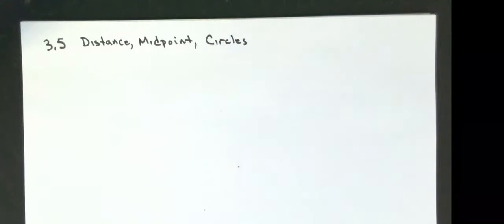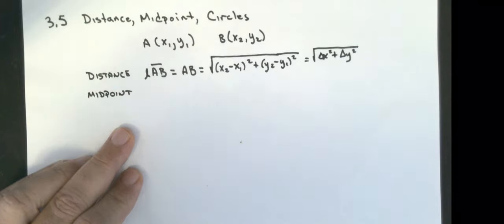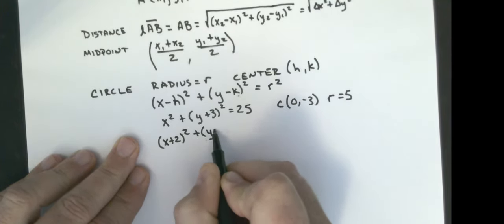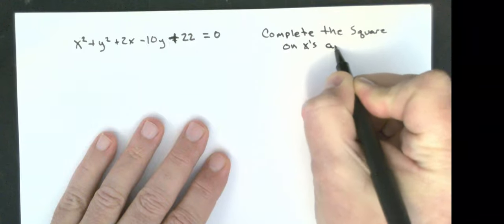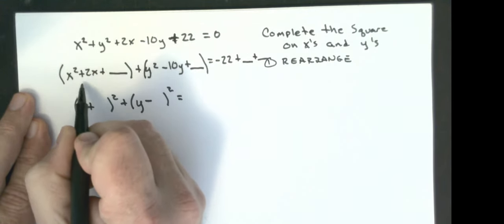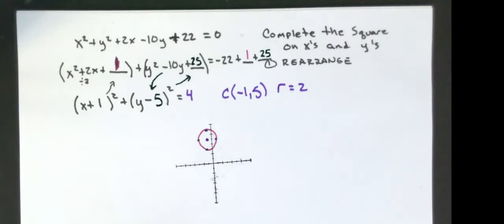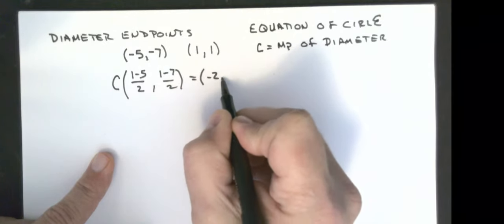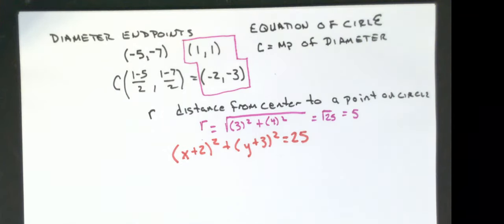M111Z 3.5 Distance, Midpoints, Equations of Circles